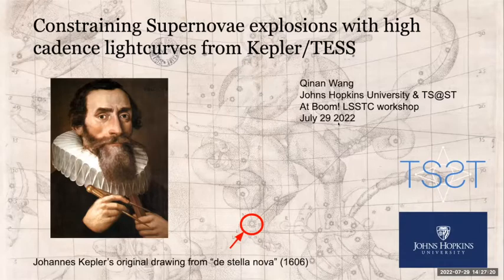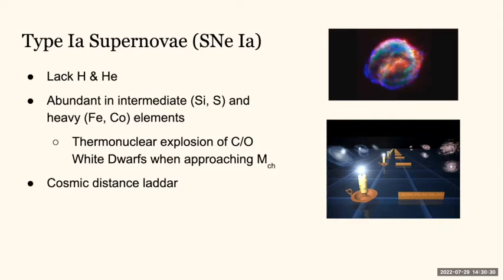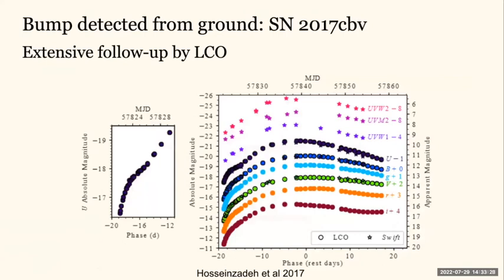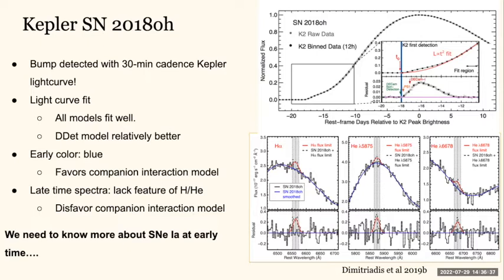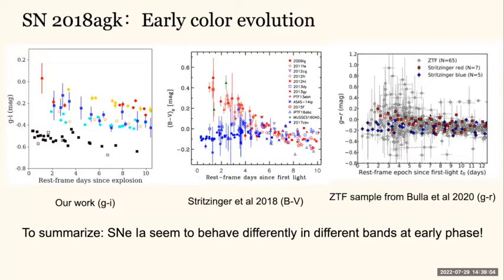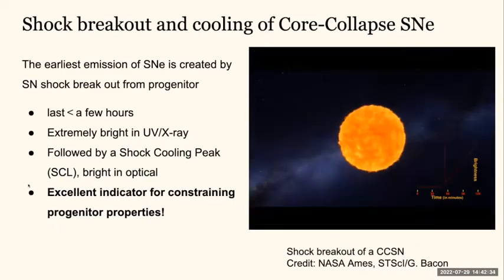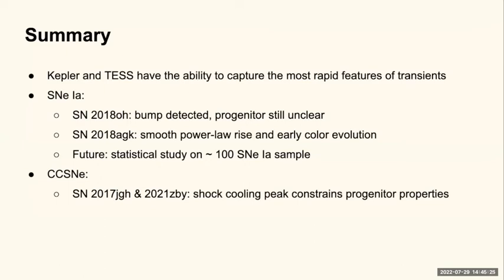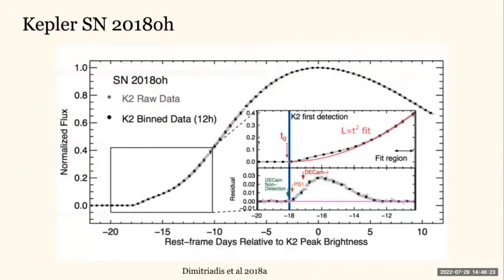Qinan Wang - Constraining SN explosions with high cadence lightcurves from Kepler and TESS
Although the number of Supernovae(SNe) discovered from ground-based surveys has been growing exponentially in the past few years, several fundamental questions remain of their progenitor systems and the nature of these explosions. The early lightcurves contain the critical information to resolve these questions, but observing such short-duration features at earliest time is a big challenge for ground-based surveys. With space-based Kepler and TESS telescopes, we can obtain unprecedentedly high-cadence early lightcurves of SNe that are inaccessible from ground. I'm going to present our studies on the progenitors of thermonuclear and core-collapse SNe with Kepler & TESS.